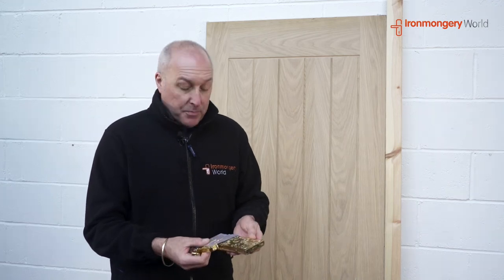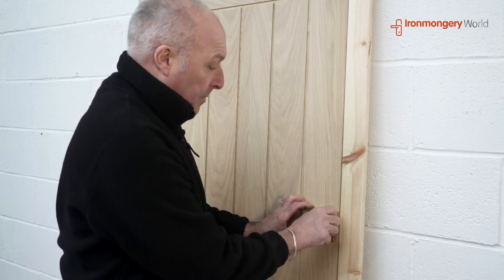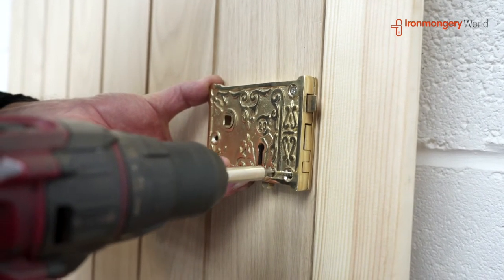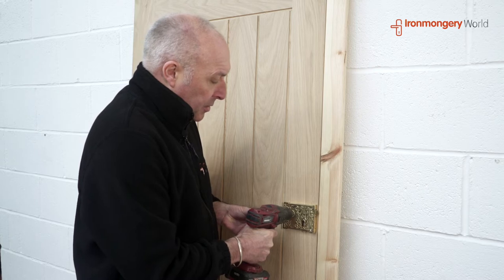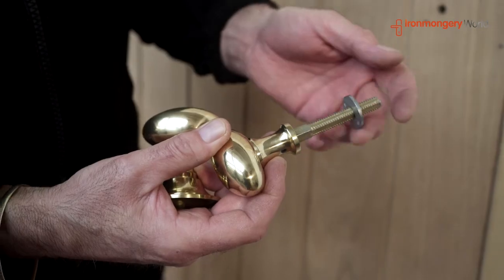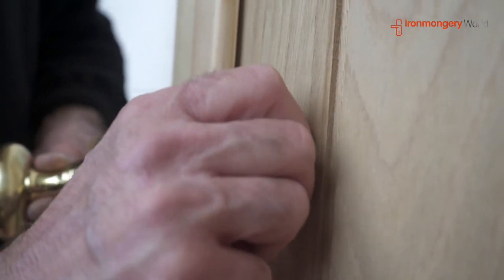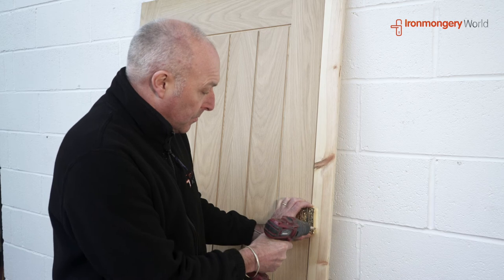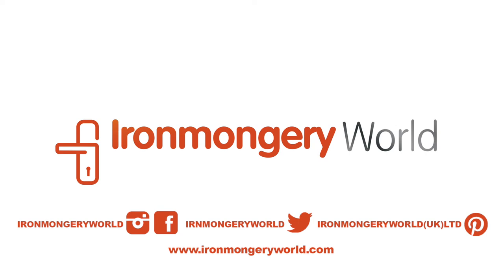How to Install Brass Rim Lock on Door | Step By Step Guide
This video helps to know how to install solid brass 4" ornate Eastlake rim lock at home using your DIY skills. Watch this video till the end to know every step of installation.